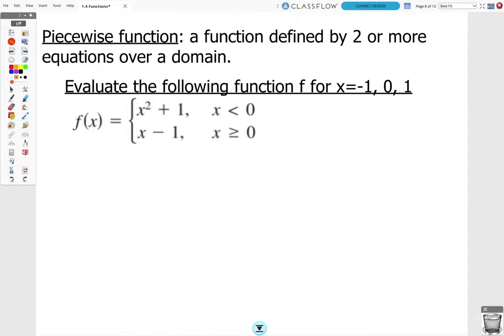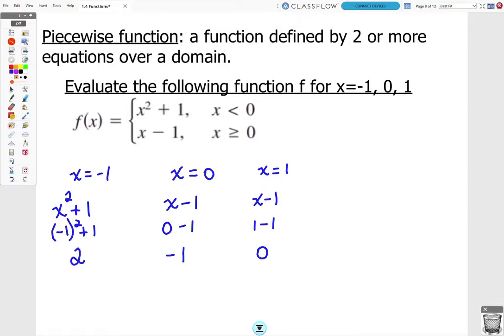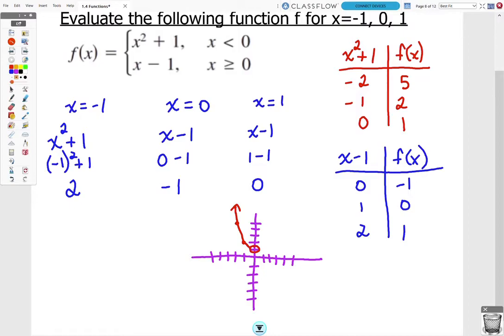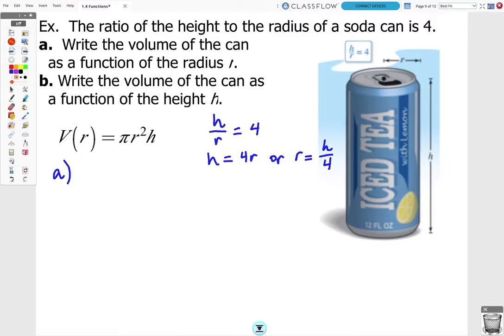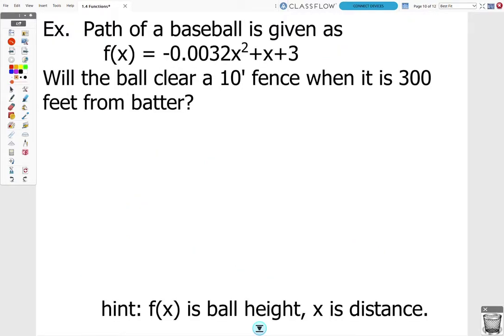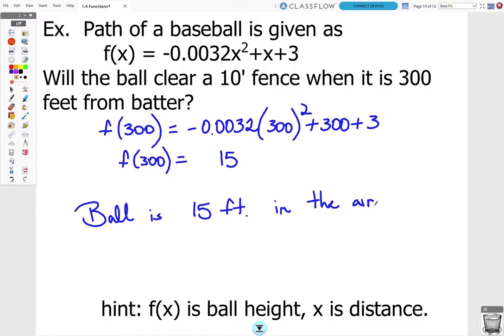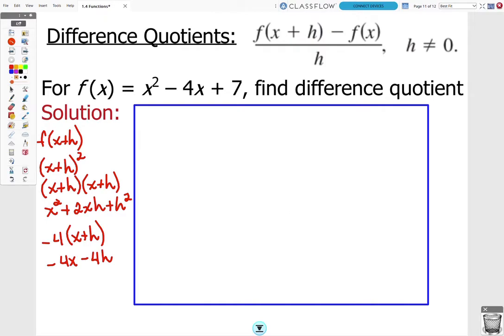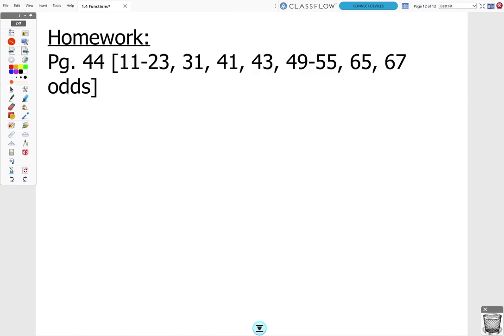1-4 Piecewise Functions and Applications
Section 1.4 Functions, Part 2